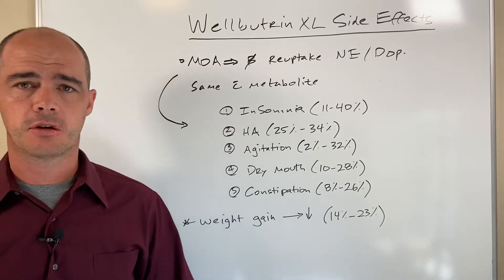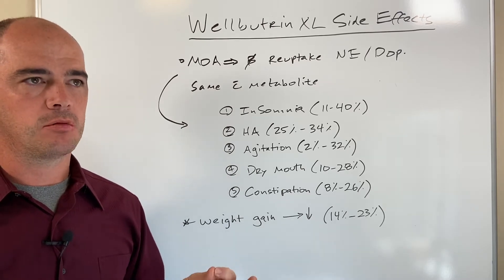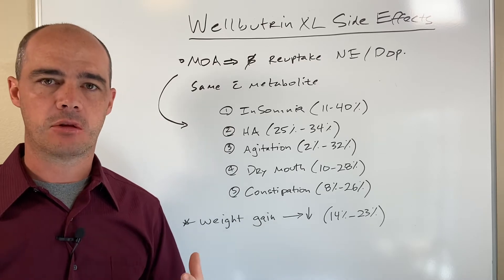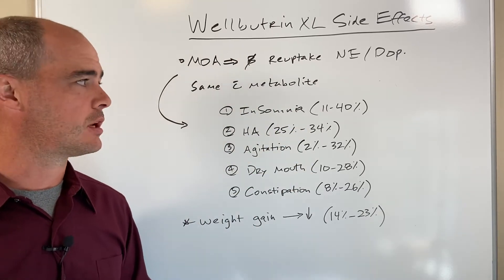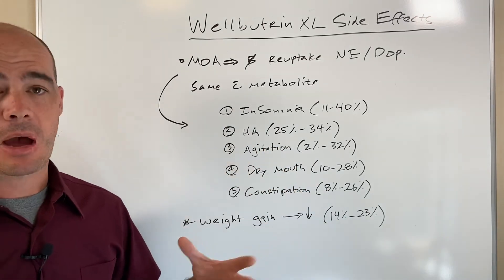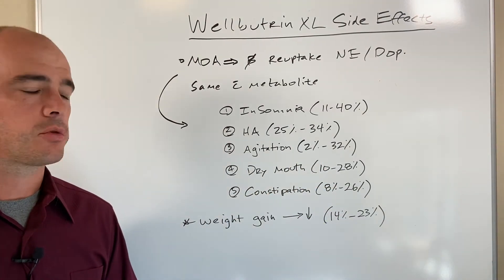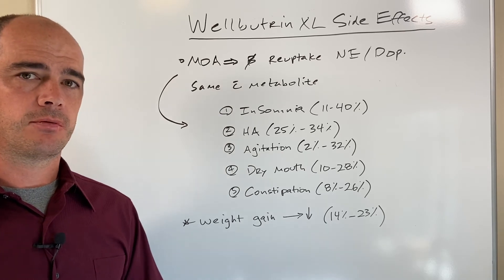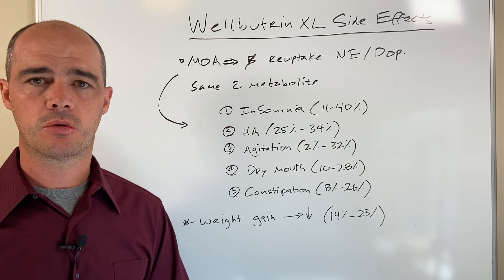Understanding Wellbutrin XL Side Effects (Plus The One Group Of People It's A Great Options For)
Options outside of drugs and surgery? 11 natural health therapies I personally use and recommend [Free checklist]

Wellbutrin XL (also available in generic as buproprion XL) Is an antidepressant that works by blocking the reuptake of norepinephrine and dopamine. It doesn't have any effect on serotonin or monoamine oxidase.

Now let me try to explain a little more about the reuptake process so it makes sense.

So the idea is that right now you have norepinephrine (basically adrenaline) floating around in your bloodstream. Normally what your body does is it pulls some of that norepinephrine back into your body out of your blood. That's called reuptake.

The idea behind Wellbutrin XL is it blocks that reuptake so it leaves more norepinephrine and dopamine in your bloodstream. Like I mentioned above norepinephrine is like adrenaline so it keeps you up and dopamine is one of the feel-good hormones.

Now there's a flip side to all this.

Normally when your levels of adrenaline are naturally higher that’s a ‘fight or flight’ situation. Granted, it’s not as extreme as a bear chasing after you or getting in a fight, but your body sees that your adrenaline is higher and so one of the first things it will downregulate is other functions like your digestion.

So now that we've laid the groundwork for how Wellbutrin works in your body the side effects should make a lot more sense.

5 Most Common Side Effects Of Wellbutrin XL

1. Insomnia (11-40%) - this is a direct result of more ‘adrenaline’ in your system
2. Headache (25-34%) - adrenaline
3. Agitation (2-32%) - adrenaline
4. Dry Mouth (10-28%) - your body slowing down digestion which starts with saliva
5. Constipation (8-26%) - again slowing down digestion due to recognizing a ‘fight or flight’ situation due to higher levels of adrenaline.

What About Weight Gain?

Most antidepressants are notorious for causing weight gain. So a lot of people are concerned about putting on pounds when they start one.

If that's you than Wellbutrin XL would be a great option because you actually see weight loss in 14% to 23% of users.

Again it should make sense because of how Wellbutrin XL acts in your body.